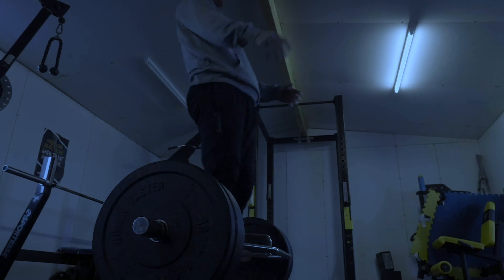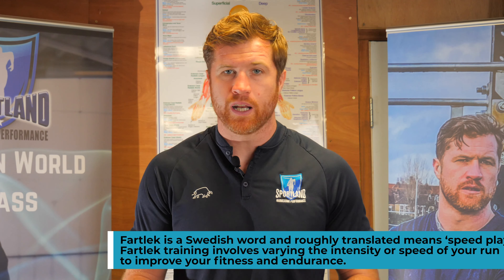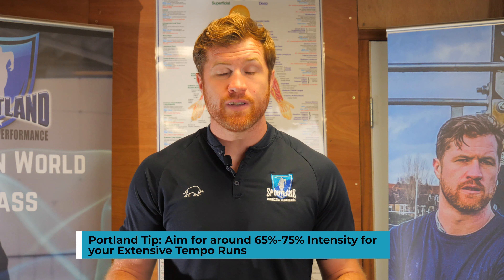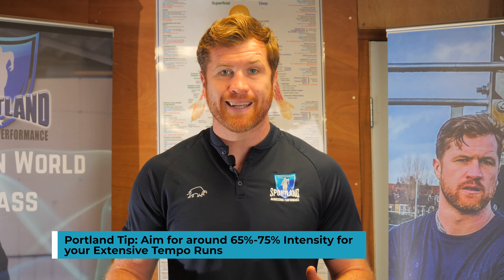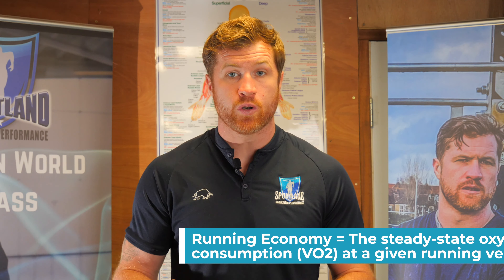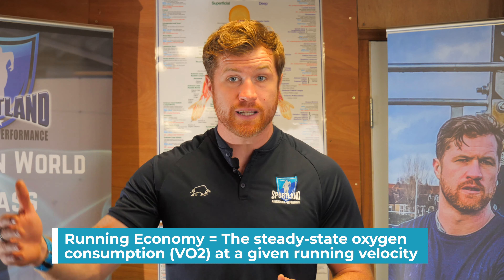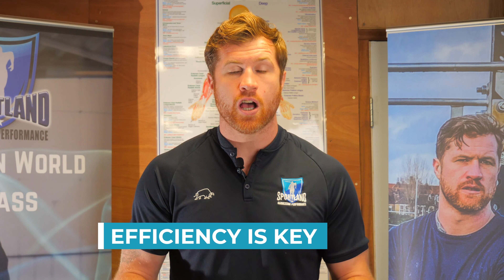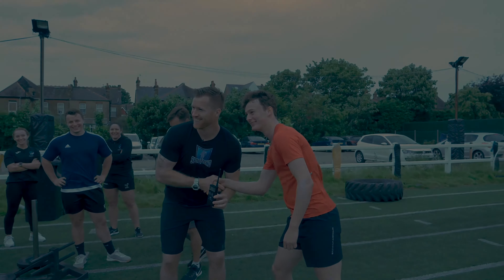FARTLEK FOR SPRINTERS - STOP DOING THIS - Fartlek workout for sprinters: TRAIN SPEED NOT ENDURANCE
Access lots of free goodies to improve your athletic performance

Let's get into this subject.

Fartlek training for sprinters.

Fuck me.

You know me and my background by now - and it's rugby. I am an Elite Strength and Conditioning coach that's been around the world of Rugby either playing or coaching for a good time now. And in this time you see a lot of shit gets thrown around.

Fartlek training for rugby, for sprinters, just fartlek training, in general, gets brought up a lot - I guess because it's such a buzzword, and it's fun it's different. Fartlek roughly translates to Speed Play from Swedish. But what use does this have to us?

I discuss this in this video further and provide an alternative that I find works better in the long run for a whole host of reasons for my athletes.

Also, do you want a video on Extensive Tempo Running for Sprint training? Let me know your thoughts.

Signing off.

Coach Sam Portland.